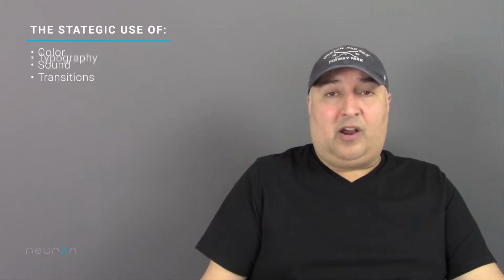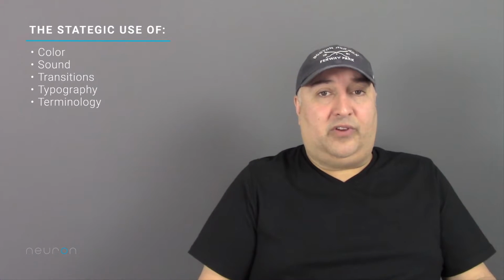Introduction to Heuristics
Learn about heuristics, what they are and how to best to use them in a manner contextual to your product offering.

Full Transcript:

Hi, welcome back. I’m Soudy Khan, Director of User Experience at the Neuron. Today I’m going to talk a little bit about Heuristics. This is something that comes up again all the time. The definition of which is kind of vague or it at least has multiple definitions.

For me as a Director of User Experience I define heuristics as a set of rules, goals or qualities that I want to design with in mind or that I want my experience to try to conform to or strive for. So, that’s really how I define it. These are the qualities, these are the traits, these are the things I wanted to do or maybe it’s a set of rules that I check against.

So, for example I use one set of rules that we call the 4 Cs here at Neuron. To be consistent, coherent, to provide context and clues. I’m going to talk about that in the next video, but other heuristics might be relating to or around the strategic use of color sound transition, topography, terminology and so on. You might have specific rules of your own.

You might have found other heuristics from other practitioners, but the most important thing to remember about heuristics is that they are context dependent. Some things you might want to have that are very consistent like the strategic use of typography. Am I using the right font in the right way? Sometimes I’ll go into companies and I’ll work with clients where it looks like everything is consistent in terms of typography, but for example they’re using Verdana, Futura and San Francisco. There are all kinds of san serifs but they’re all slightly different. Right?

So, that might be a set of rules but most importantly you want to have the rules be contextual to the user. I’ll give you an example of that. If you’re doing something for kids, for example, a learning tool, you might want to add to you base set of heuristics, things like it’s playful. It has lots of in-app help, so maybe a guided tour or there’s a guide that’s persistently there that the child could click and get some contextual information and help.

You might want to use color a lot because children learn to classify things by color at a very young age. You might want to invoke fun and laughter, things like that. On the other hand, you might be working on something that’s for a very specific military or medical purpose. In that case, you might look for things like minimal one-on-one training. But still enough one-on-one training. You might look at something that’s highly efficient. You might want graphics that are highly functional.

For example the graphics that are most functional when looking at something under the dessert sun might not be the most aesthetically pleasing graphics. They might not look that great but when you have a consumer that’s making your decision, say for a phone in the store and there’s all this competition that’s one consideration. But, when you have a user that’s being assigned a particular piece of gear like in the military that’s a little different. So again keep in mind that heuristics is a set of rules, goals, qualities that you want to design with in mind or that you want your experience to try to conform to or strive for. You have a baseline set of heuristics but be sure to add your own that are contextual to your user and your project.

Thank you very much. Take care.